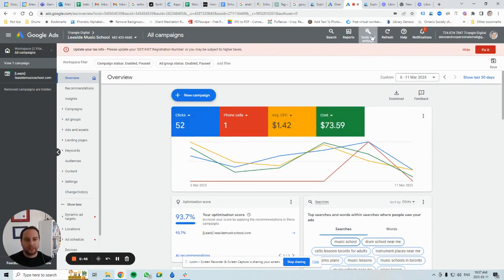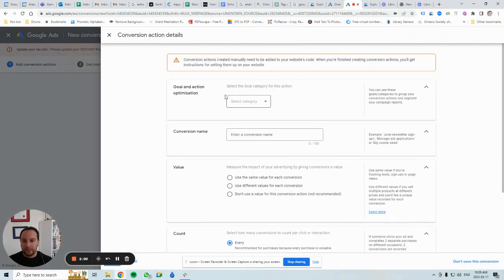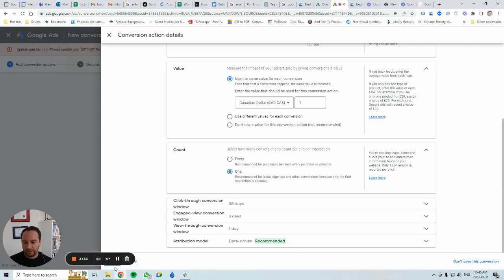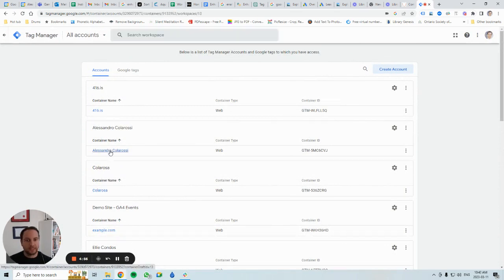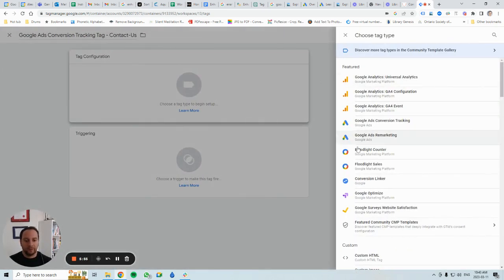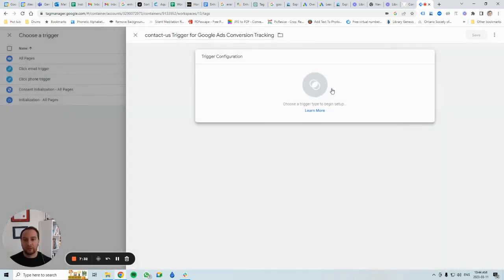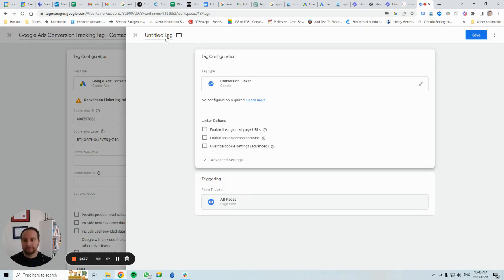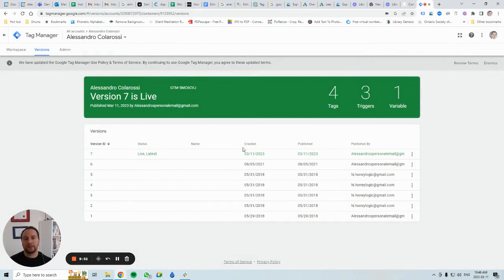Implement a Google Ads Conversion Tracking Tag in Google Tag Manager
In this tutorial, I'll walk through the process of implementing a Google Ads conversion tracking tag in Google Tag Manager. If you're an online advertiser looking to track the success of your Google Ads campaigns, this video is for you.

I'll dive into the specifics of setting up a conversion tracking tag in Google Tag Manager, including creating a conversion tracking tag, setting up triggers, and testing your implementation.

Whether you're new to Google Tag Manager or just looking to improve your tracking capabilities, this tutorial is a must-watch. So grab a coffee and let's get started!